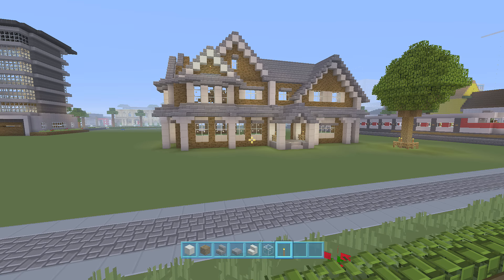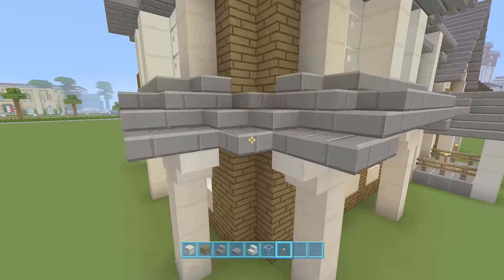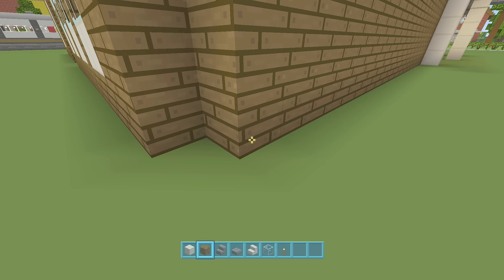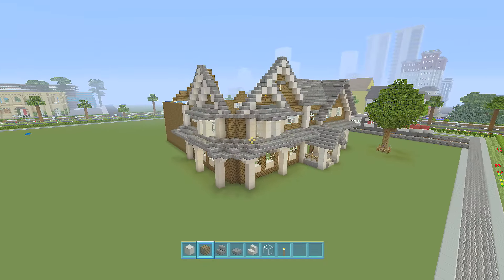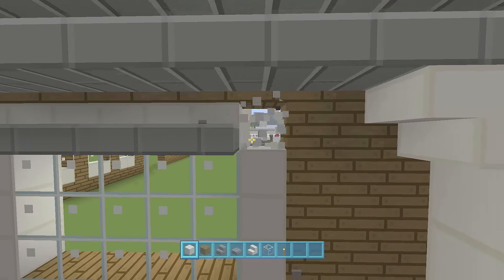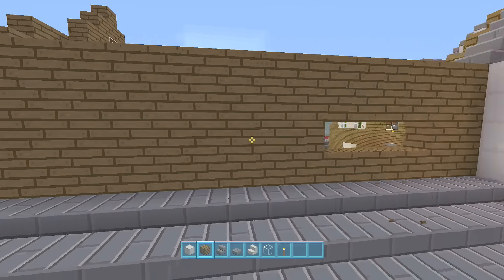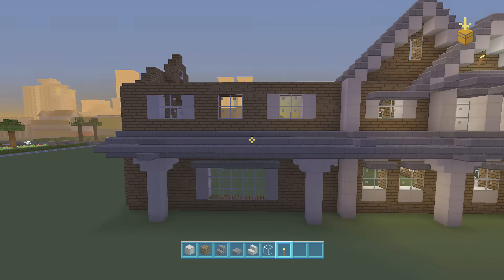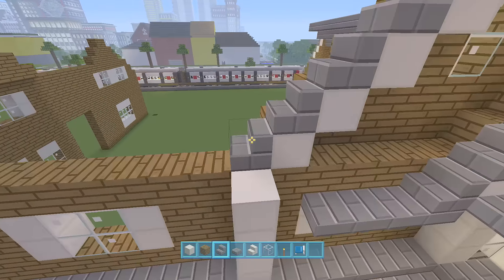Minecraft Lets Build/Tutorial - Traditional House 1 - Part 3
Info
● Version – Minecraft XboxOne/PS4/PC
● Gamertag - vXLuNaRXv
● Texture pack – Default Texture Pack/FlowsHD when on PC

"Fade" "Spectre" "Force"